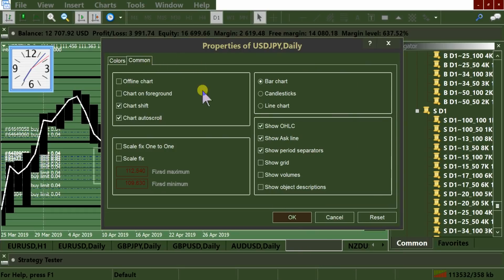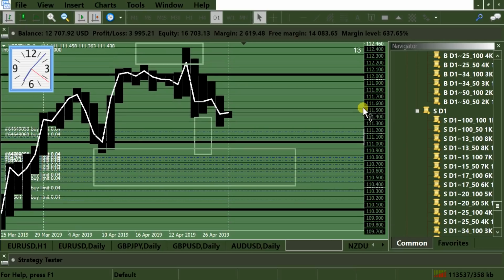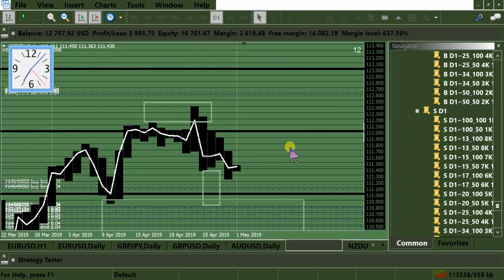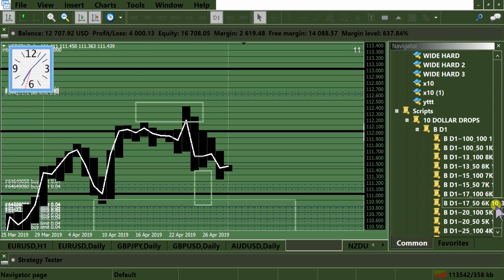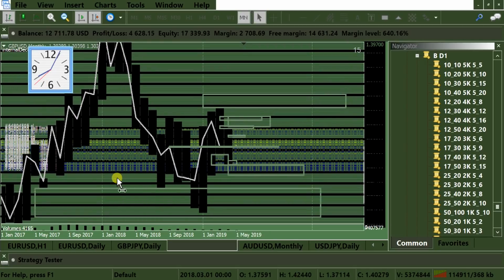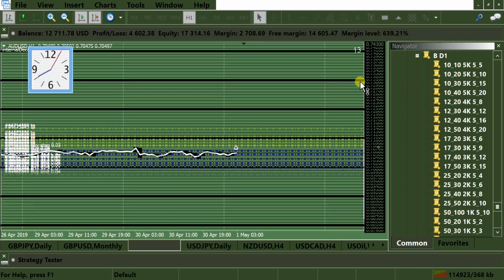may 1 2019